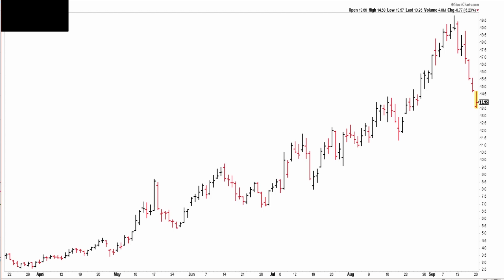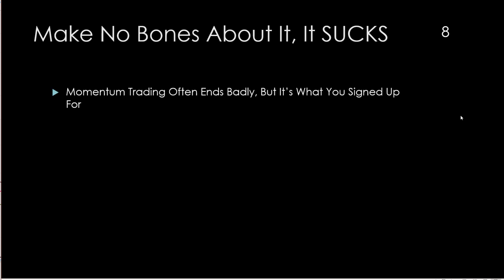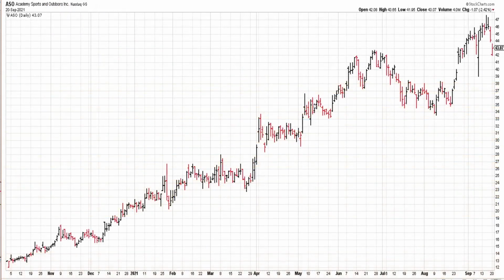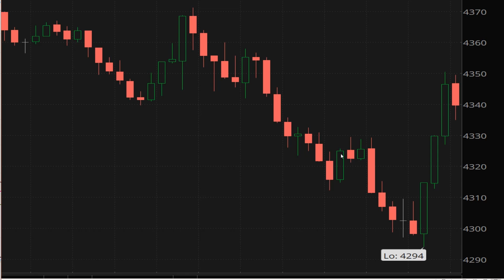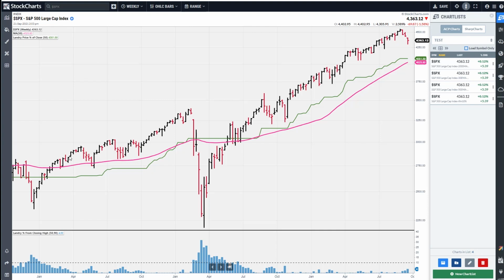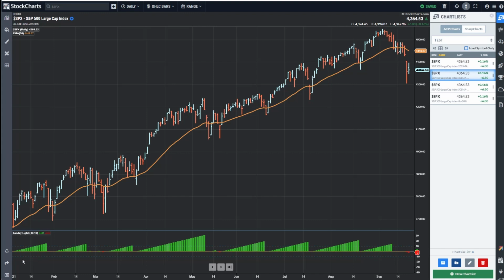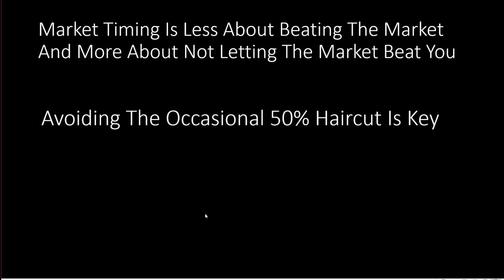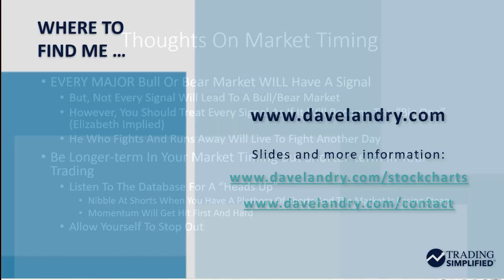When The Market Takes A Tumble And How To Handle It | Dave Landry | Trading Simplified (09.22.21)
Dave discusses the elephant in the room and he has a lot of thoughts about it.  He talks about methodology in action and market timing - "Where are we now?"  The charts will change over time, but the concepts are still there.

0:00 Intro
1:52 Mystery Chart & Methodology In Action
6:50 Triage- What Has To Be Exited?
13:05 Are There Any Opportunities?
17:00 Market Timing